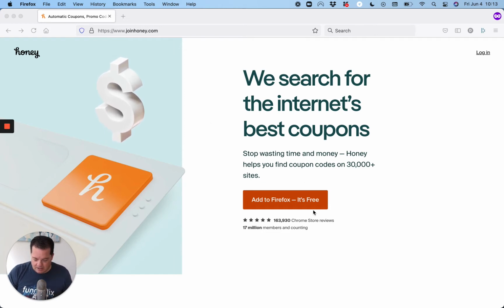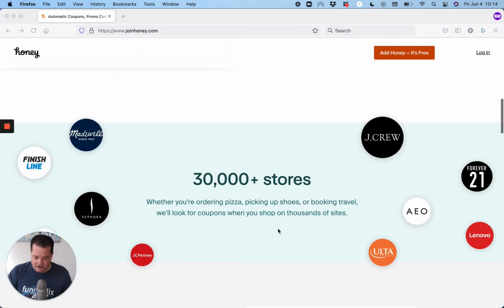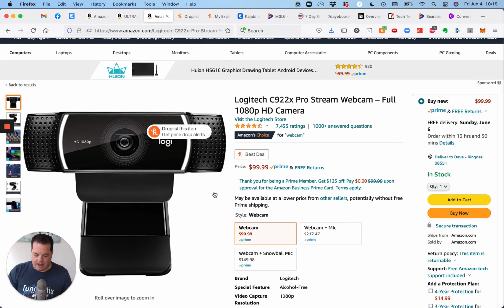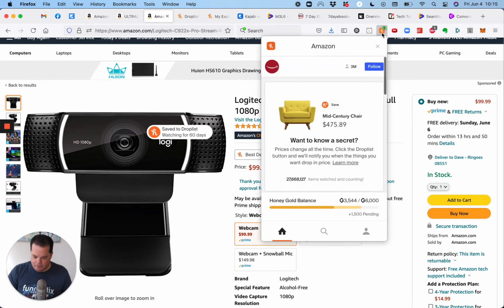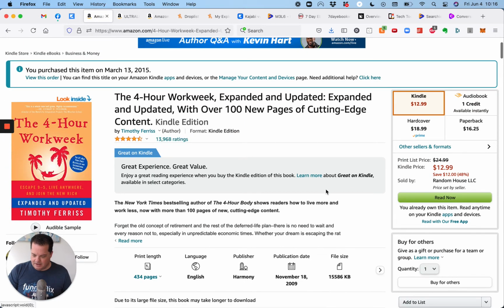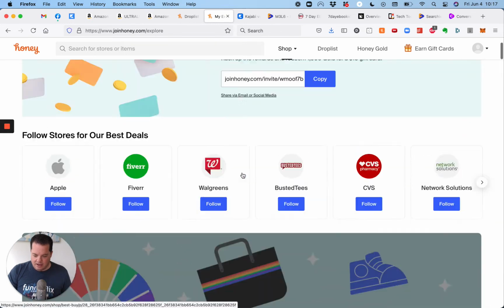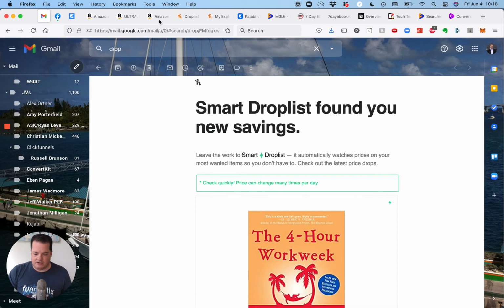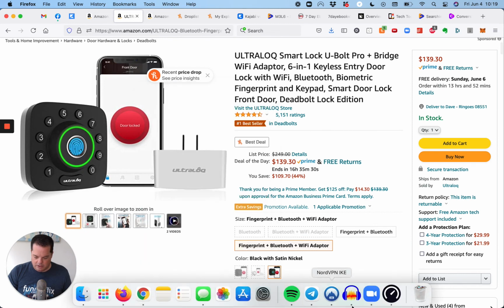How to Quickly and Easily Get the Best Deals for Amazon Prime Days 2021 (and every day) - [T3]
is where you can get access to all of the episodes of Tech Tools Tuesday with Dave Gambrill

Amazon Prime Days are happening June 21-22, 2021 this year and you can get more details, and sign up for Amazon Prime

Go grab your free Honey account now and add it to your browser

Then you can proactively add items to your Honey Droplist so it will notify you when the deals happen.

Here are some of the tech tools and resources I use for my business that you might want to add to your Droplist so you can snag them if/when the price drops during Prime Days:

Webcam - Logitech Pro C922x

Light Ring - UBeesize 12' Ring Light with Tripod

Microphone - Blue Yeti

Green Screen - Neweer Collapsible Portable

Kindle Fire HD 8

Feel free to share this video with any of your friends or communities that need this information so they can score the best deals quickly and easily on items they will be buying for their business anyway.

And pop over to Instagram and let me know what you'd like me to cover in an upcoming episode

CONSUMER NOTICE: You should assume that I have an affiliate relationship and/or another material connection to the providers of goods and services mentioned in this broadcast and may be compensated when you purchase from a provider. You should always perform due diligence before buying goods or services from anyone via the Internet or offline.